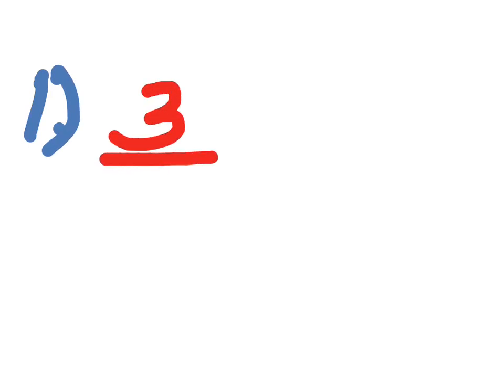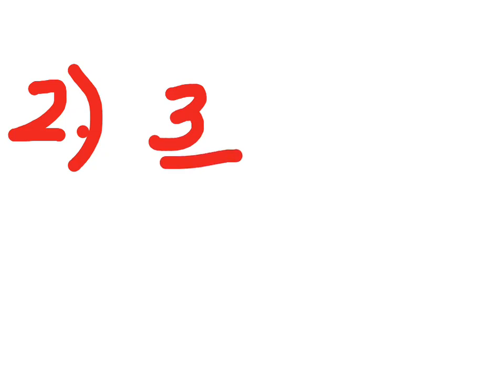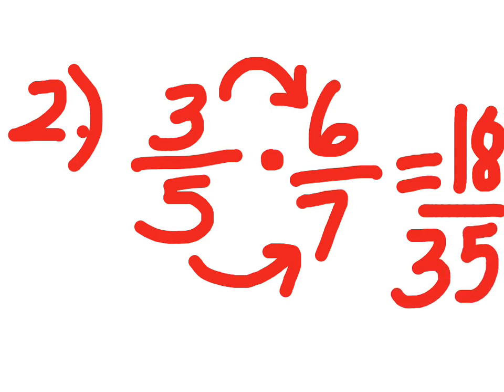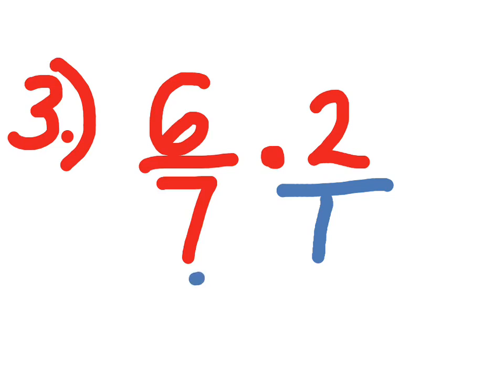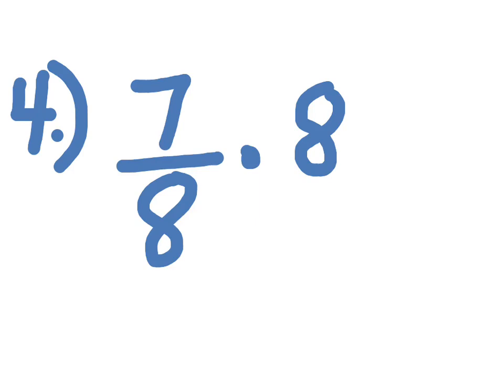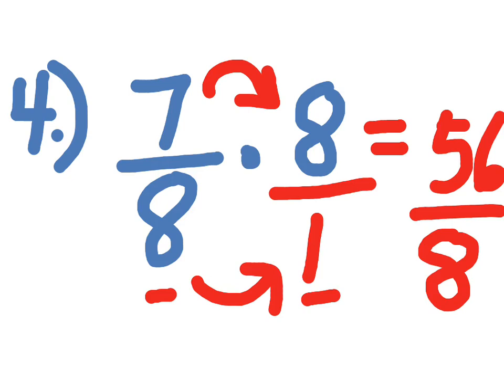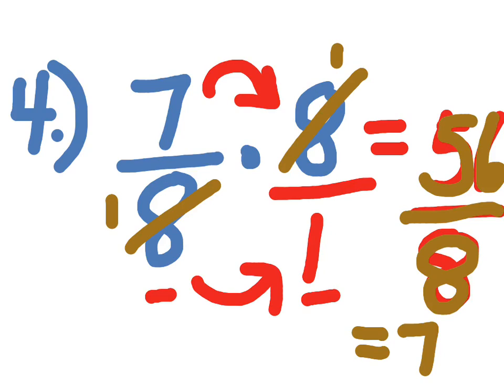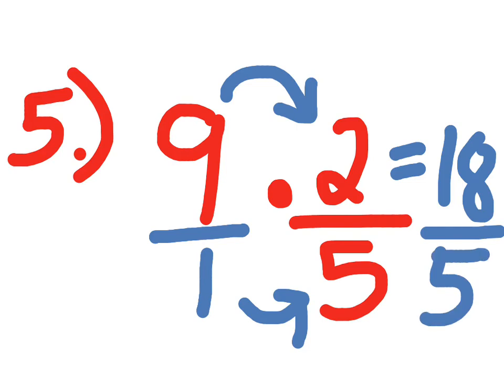October 16, 2018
Multiplying fraction by a fraction and fraction by a whole number - video 3